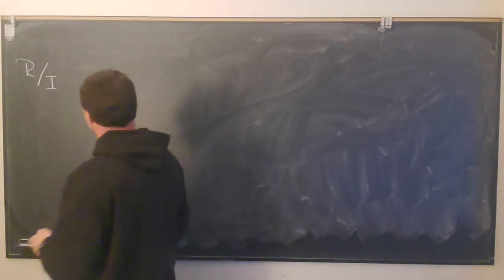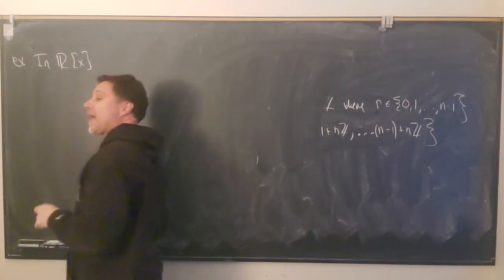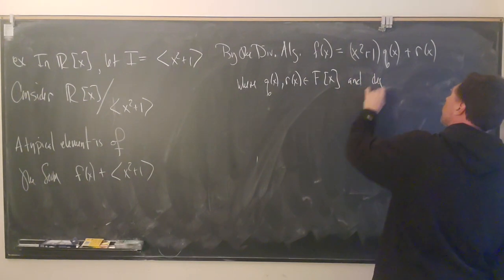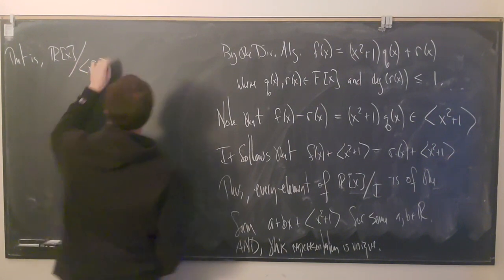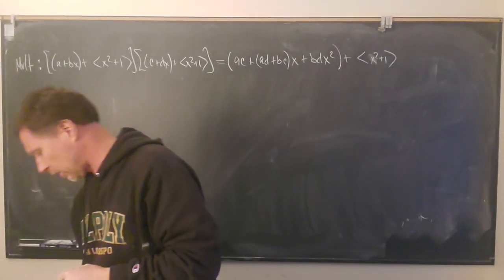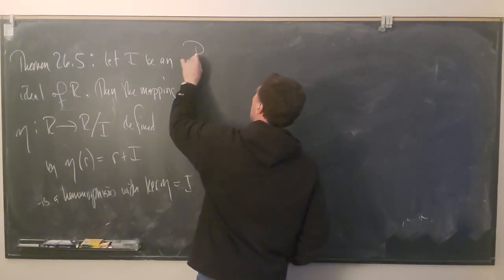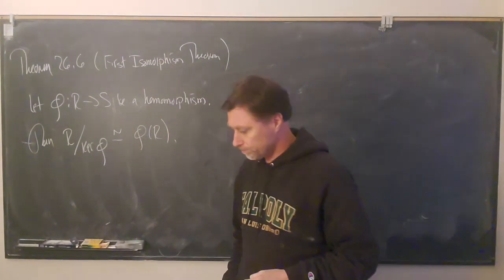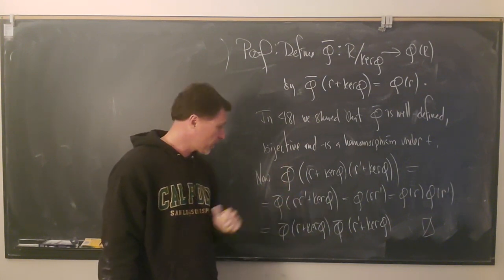482 Lecture 17